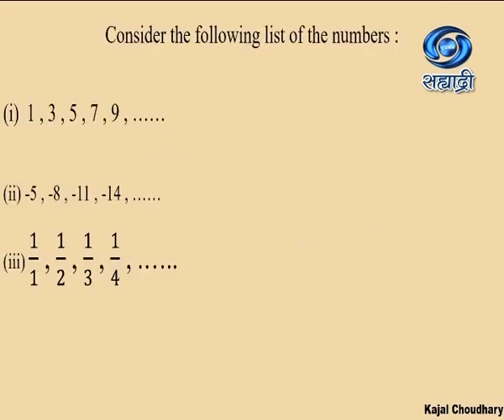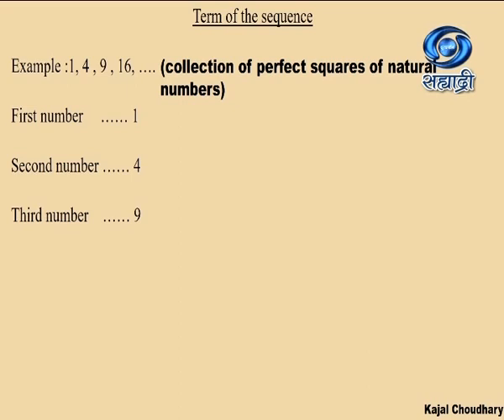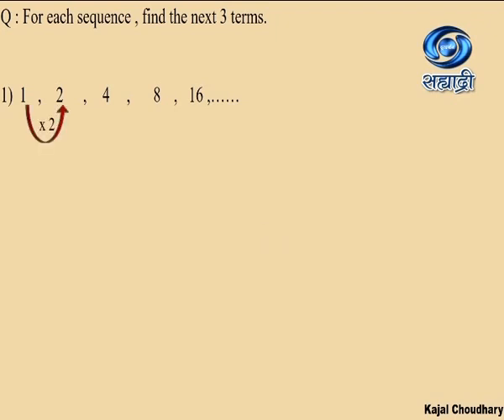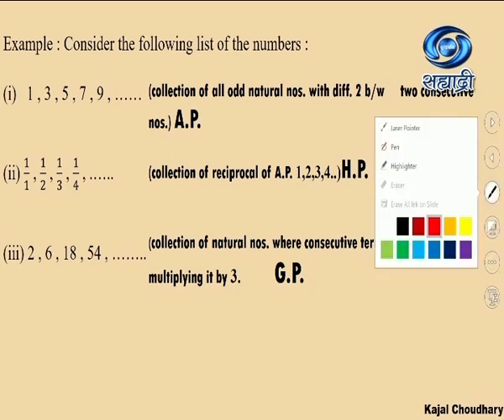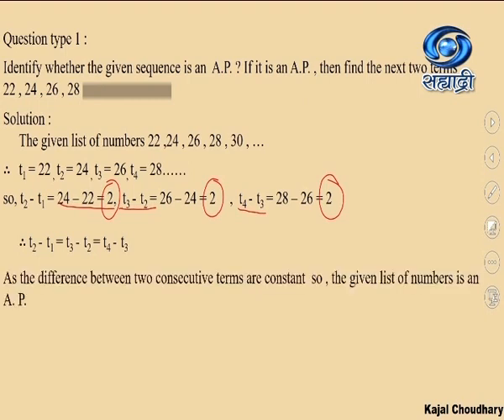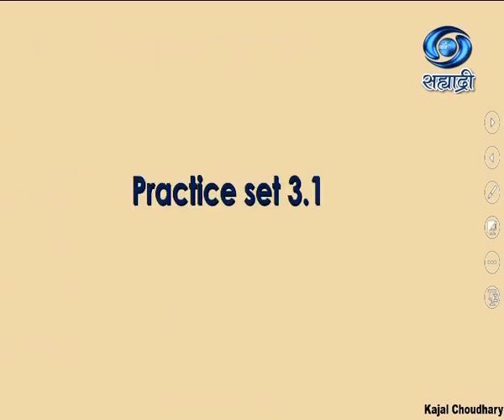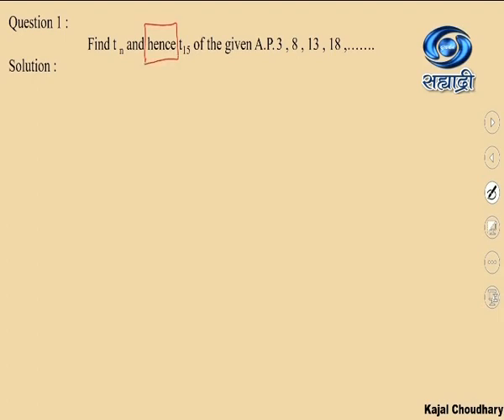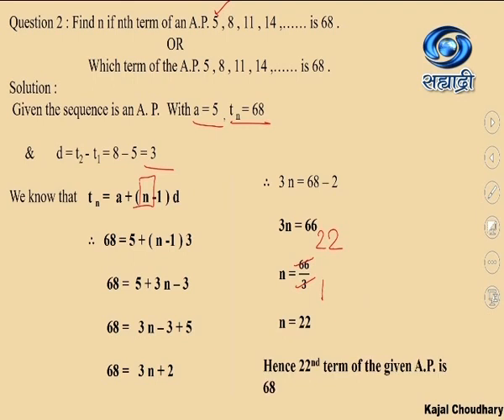Educational Programme | Class X | Sub - Maths I | Arithmetic Progression | 23/11/2020 Part - I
Class X
Medium : English
Subject : Maths I
Topic : Arithmetic Progression
Presenter : Kajal Choudhary, Asst. Teacher, D.E.S. Secondary School, Pune.